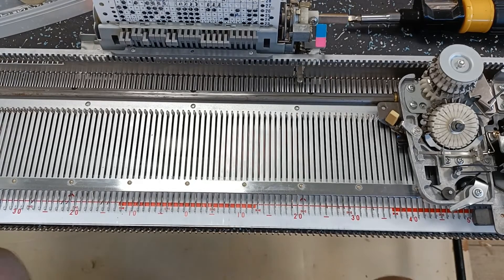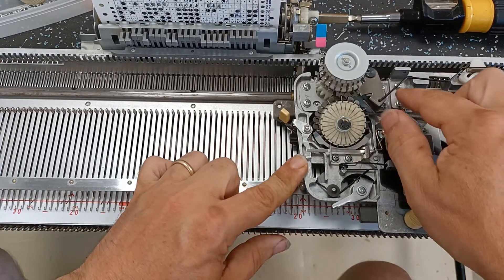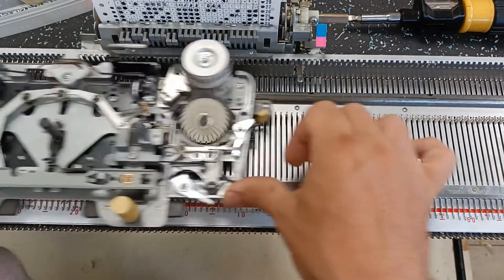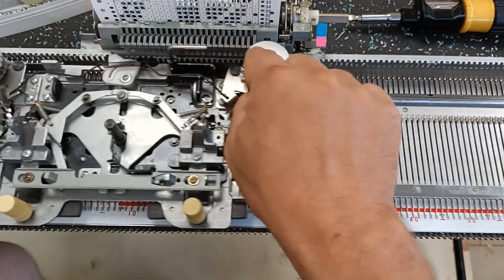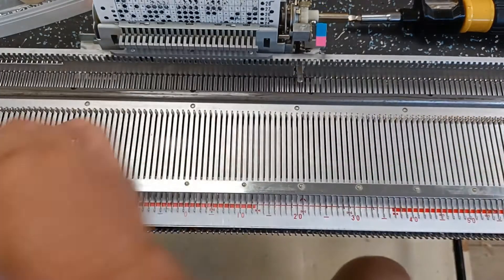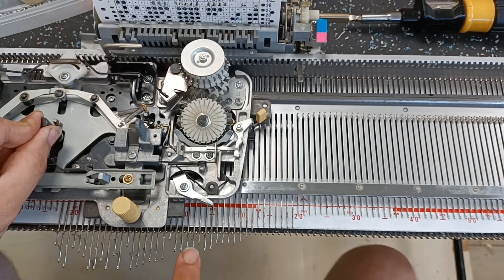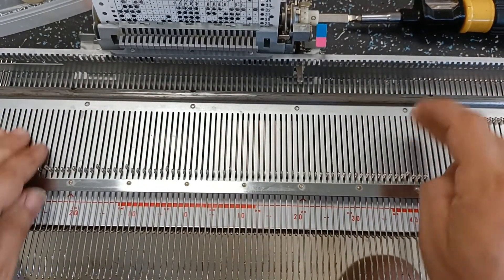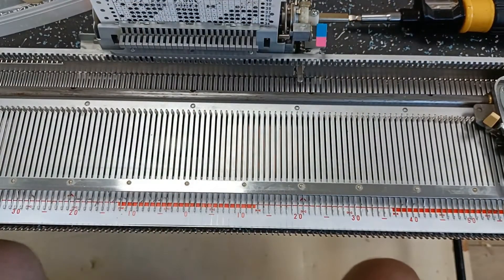How a Knitmaster/Studio knitting machine works part 2: Needle selection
So, we have managed to store the information from the punch card, but what do we do with it next?